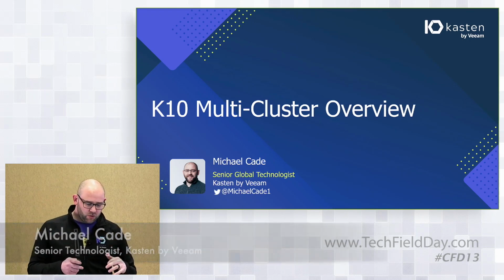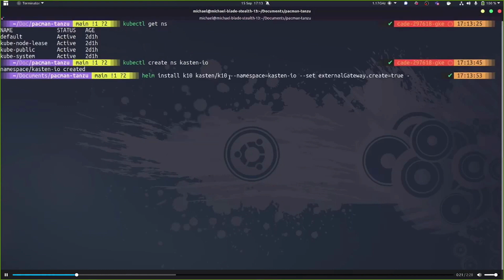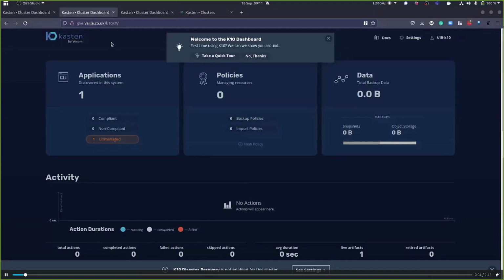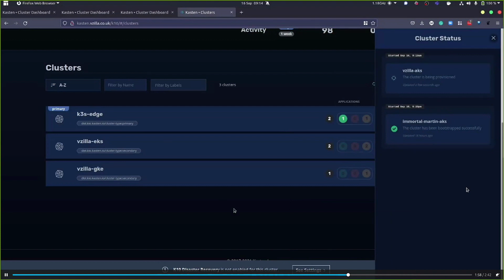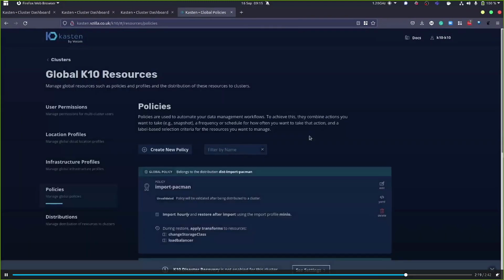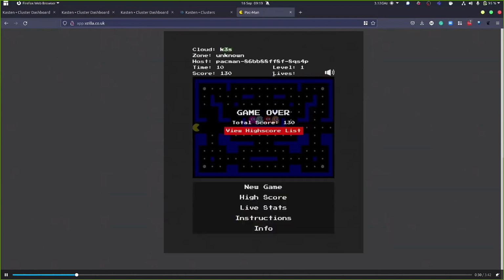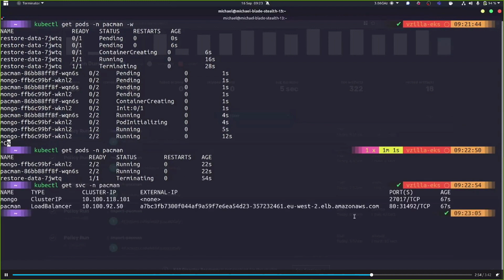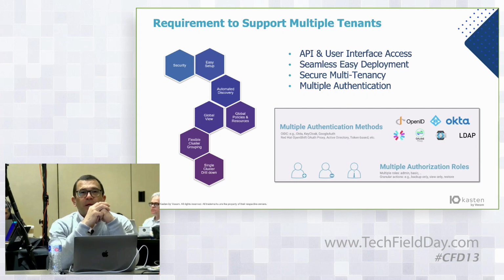Kasten Multi-Cluster Overview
There is a growing number of Kubernetes clusters in businesses that are adopting and moving to the next wave of infrastructure. This is based on our own customer base but also backed up by the CNCF survey which also states that over 50% of companies that have adopted Kubernetes are running stateful workloads. This session covers in detail the ease in deploying Kasten K10 to any Kubernetes cluster, it highlights the ease of use when it comes to creating a multi-cluster dashboard and single interface to manage all clusters with the ability to create global policy-based data management along with a look into some of the data transformation and app mobility Kasten K10 has by being agnostic to the underpinning storage used within the cluster but also the Kubernetes distribution itself. Presented by Michael Cade, Senior Global Technologist.

Recorded as part of Cloud Field Day 13 on February 16, 2022. for more information.